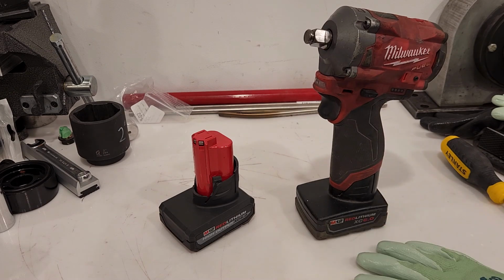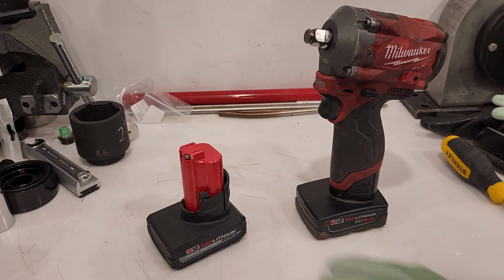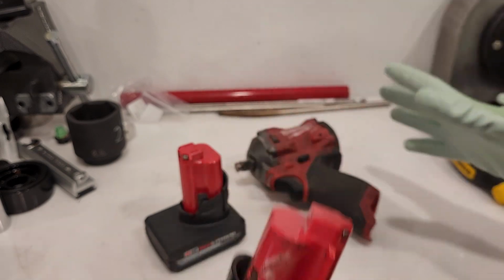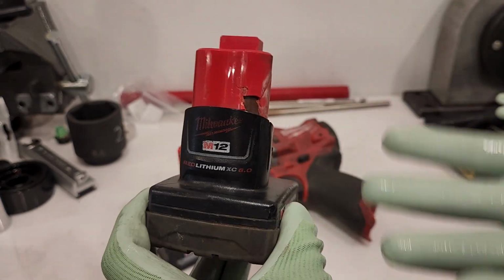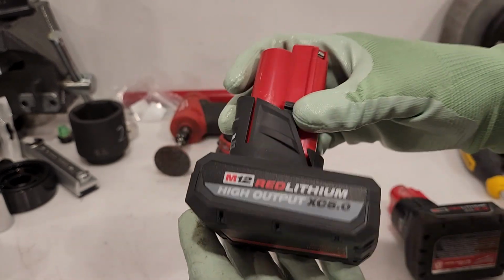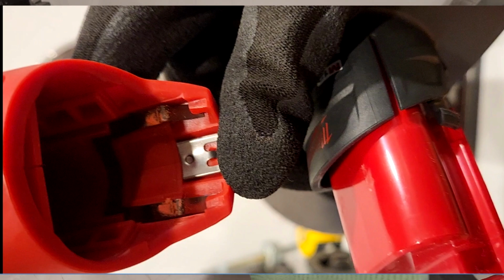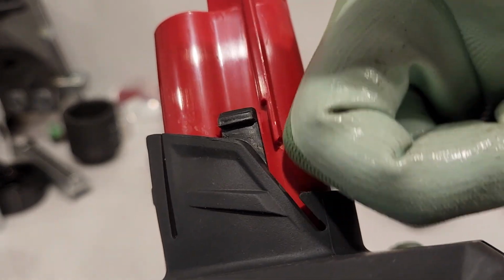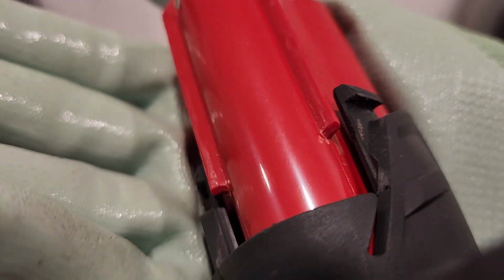Is M12 Milwaukee battery life something to be concerned about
do you worry about m12 battery life